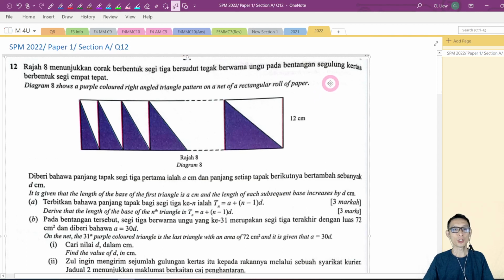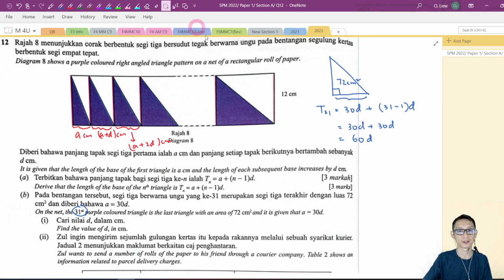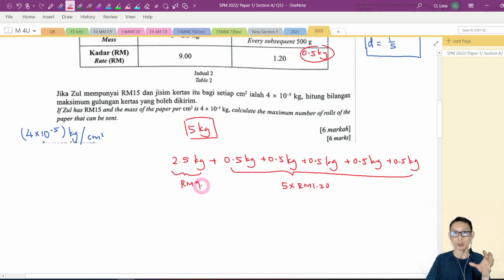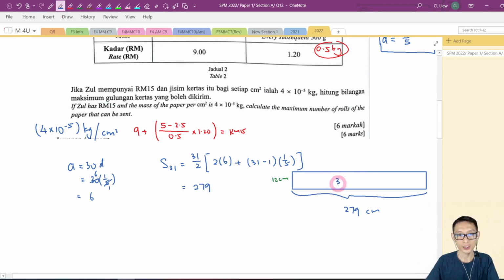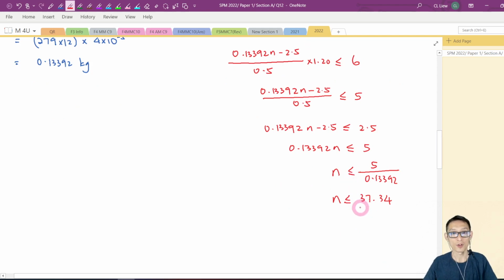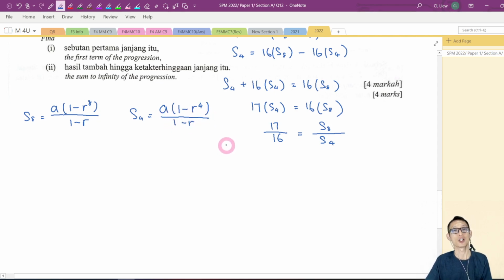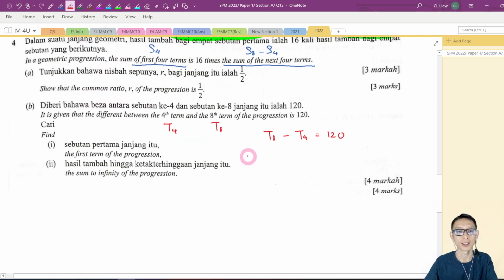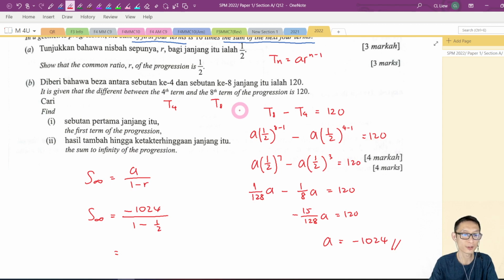SPM AM Past Year2022, F4 C5 Progressions